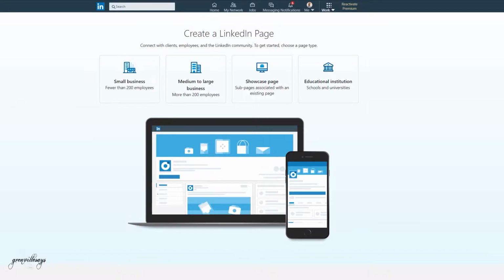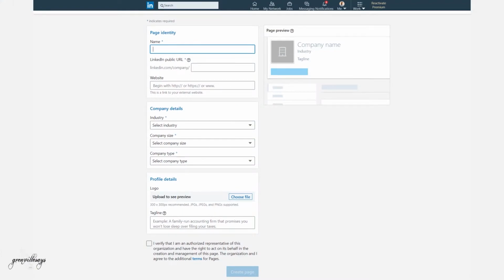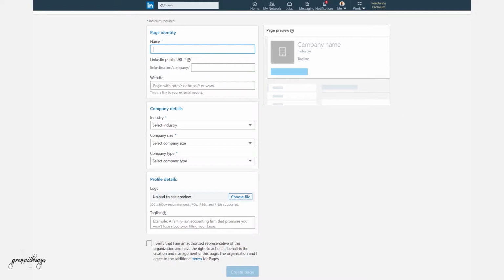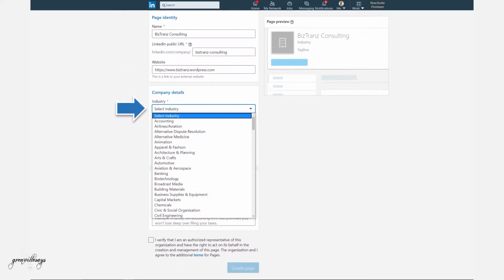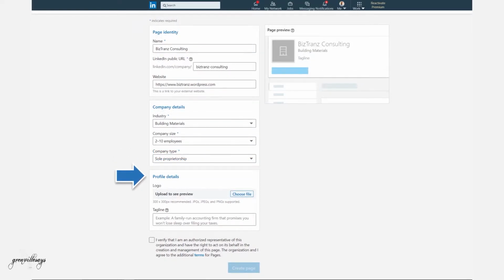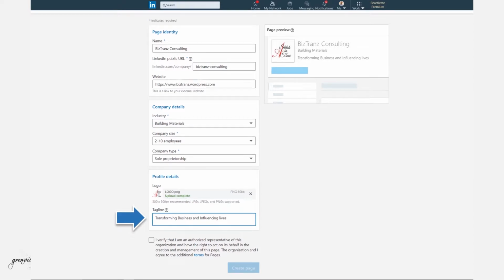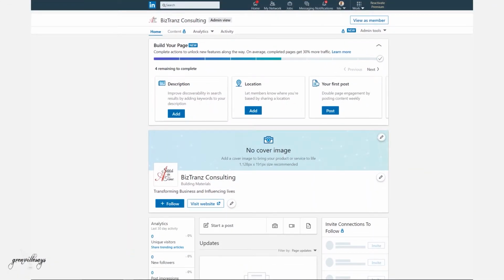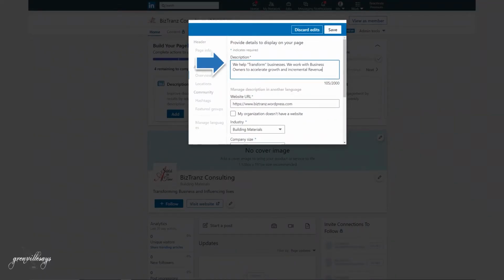How to Promote Business using LinkedIn "Company Page"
Are you a new organization looking for venues to generate leads and business?

Are you an established company who wants to use the largest professional network for their benefit?

You need a LINKEDIN COMPANY PAGE.

1. Simple set-by-set creation of a Linked Company Page
2. Where to enter the relevant information
3. How to make the maximum out of the options provided by Linkedin

I would love to hear from you to improve the quality of my videos.

If you liked this video, here is a playlist of similar videos for your viewing pleasure

I am Grenville, Business Planning Coach. I help Entrepreneurs establish a profitable business using planning principles and processes